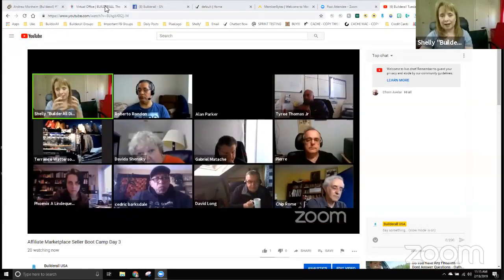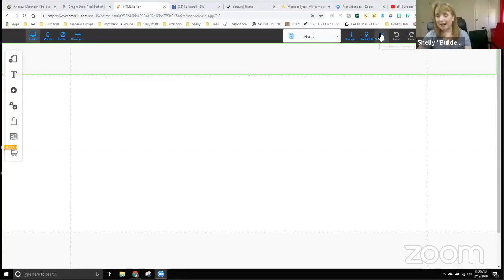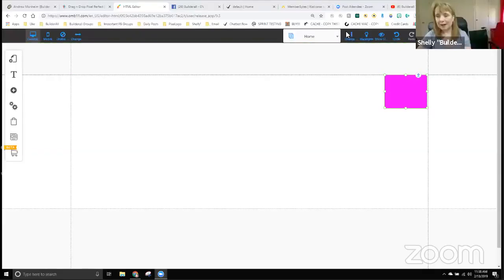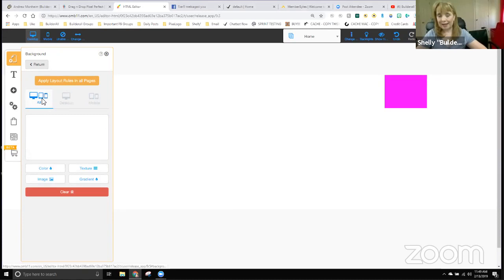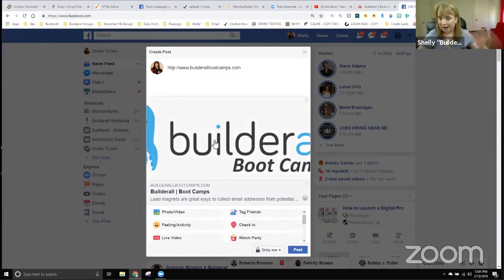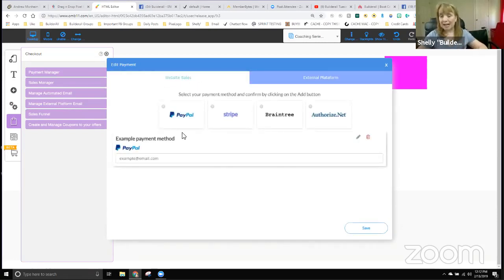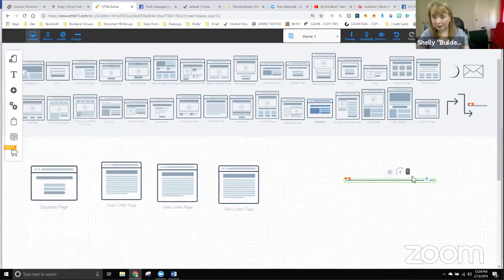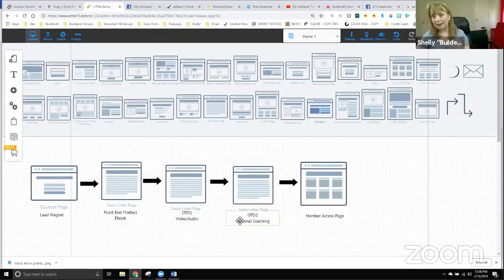Affiliate Marketplace Seller Boot Camp Day 3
Notre objectif / Our goal

Cette chaîne est destinée à vous parler des cours sur l'e-commerce et e-marketing qui marchent. Des trucs et astuces, les bonnes pratiques pour réussir dans vos ventes en ligne. Ils seront souvent en anglais et en français. Vous pourrez laisser des commentaires pour avoir des explications.

On this channel, you will find good courses on Online Business. You will also find advices on good practices to succeed in your business.

Votre avis nous intéresse / Your request